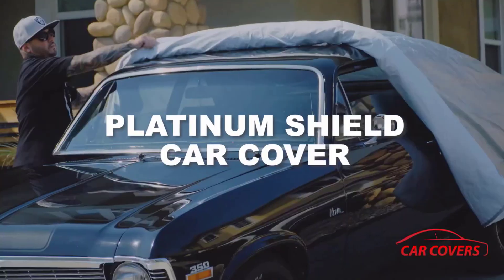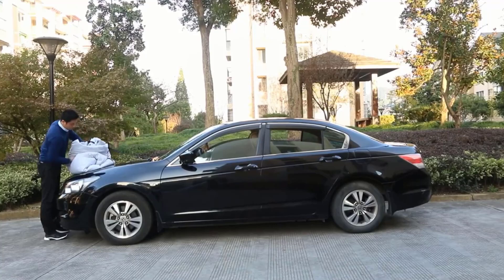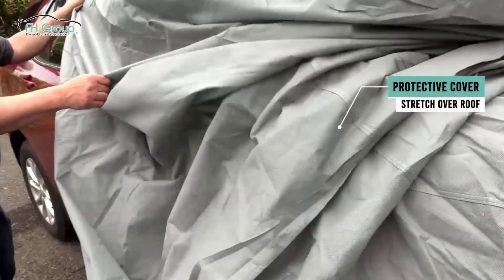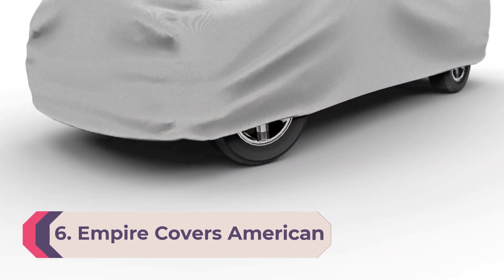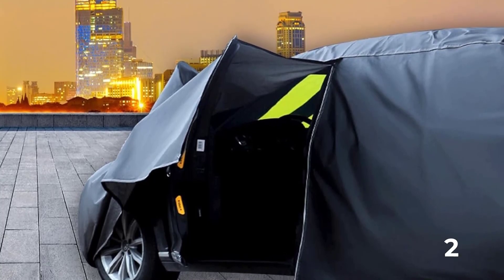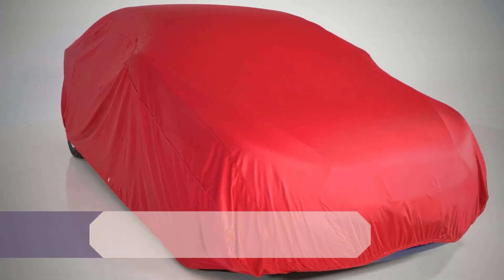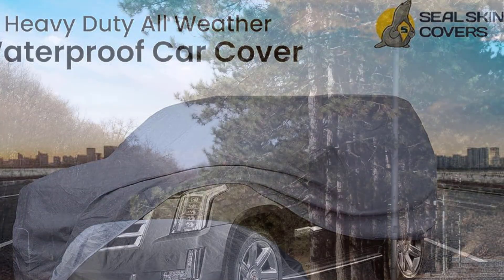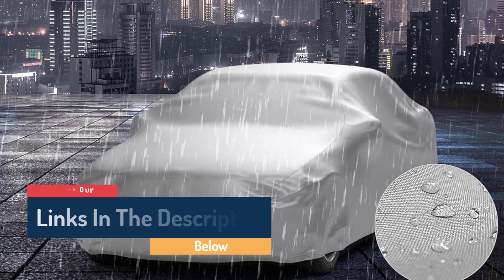Top 10 Best Car Covers of 2024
This video helps you to find out the best car covers of 2024 on the market. So Get the best car covers from here.

In this video Portions of footage are not original content produced by Best Gadget Hub. Portions of stock footage of products were gathered from multiple sources including, manufacturers, and various other sources. "All claims, guarantees, and product specifications are provided by the manufacturer or vendor. Best Gadget Hub cannot be held responsible for these claims, guarantees, or specifications"